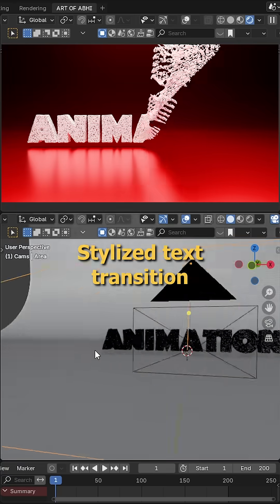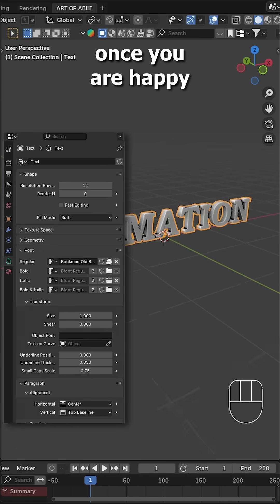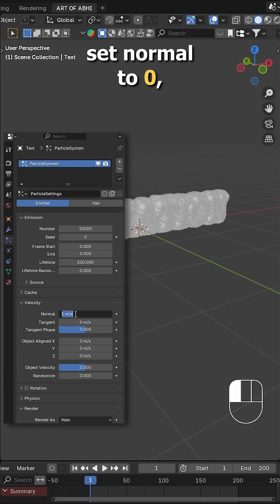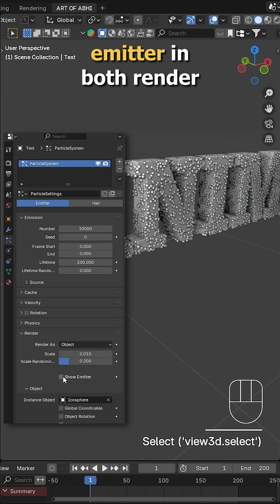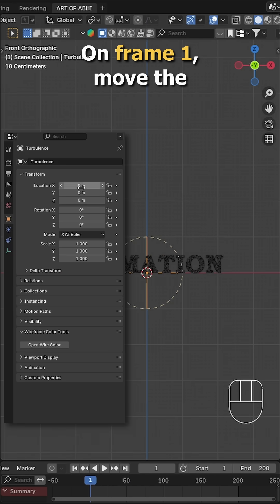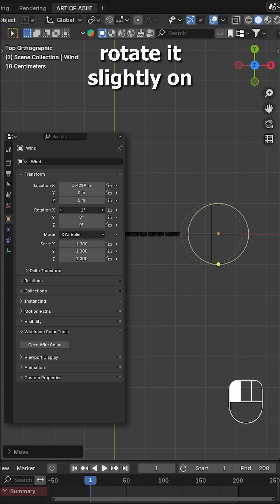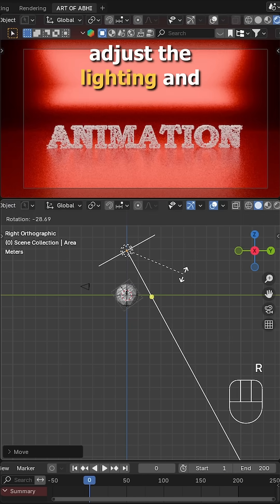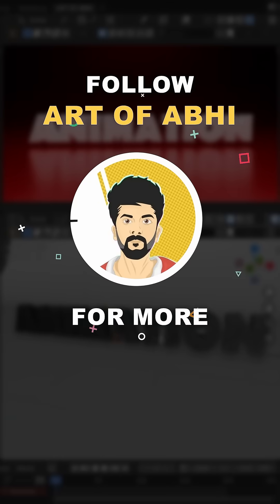Stylized Text Transition in Blender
Want to make a super clean and satisfying text transition in Blender?
In under 90 seconds, I’ll show you how to use a particle system, force fields, and turbulence to reveal text in a dynamic and stylized way.

Perfect for intros, logo reveals, or dramatic title transitions — no add-ons needed!

🎬 Works in Blender 3.6 and up
📁 Great for motion graphics or cinematic intros
🔔 Follow @ArtOfAbhi for more cool Blender effects

blender text transition | blender particle text effect | blender stylized transition | blender cinematic text reveal | blender force field text effect
blender turbulence reveal | blender motion graphics text | stylized text reveal blender | blender short transition | 3d text transition effect blender